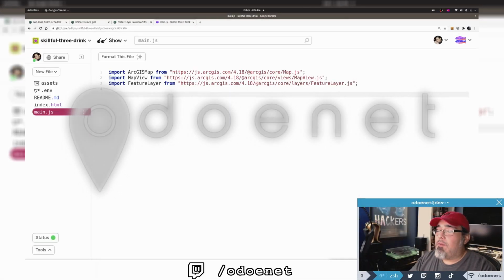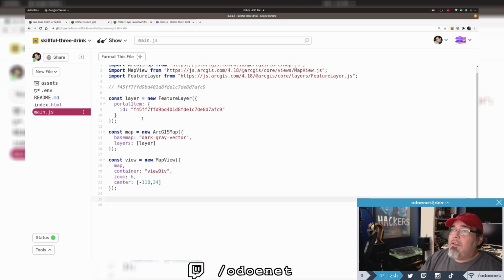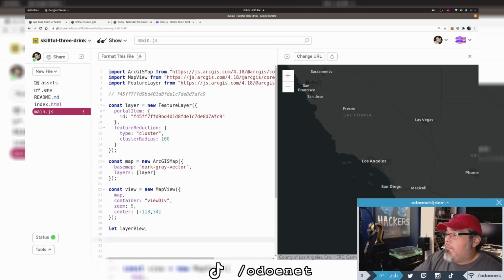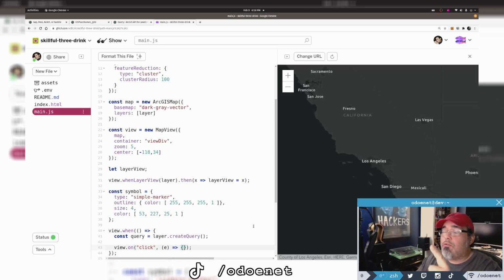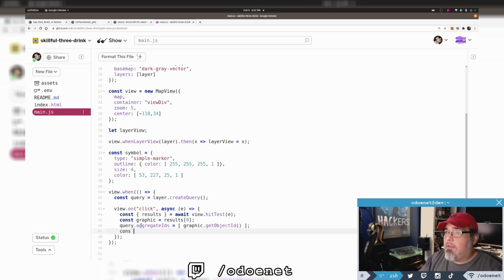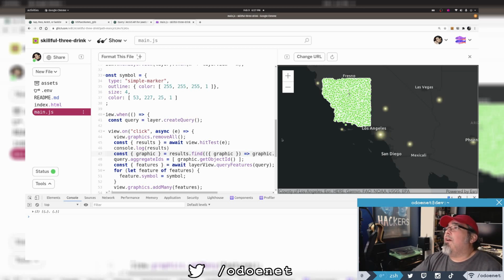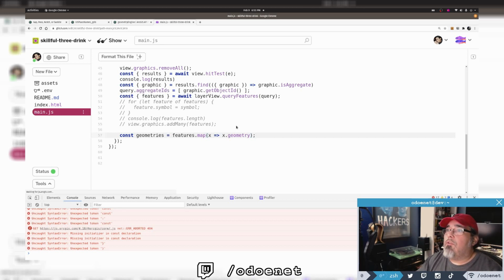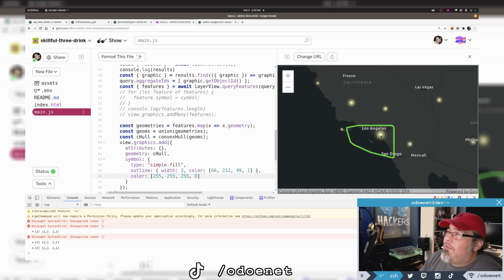Clustering in ArcGIS JSAPI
Let's tackle some clustering in the ArcGIS API for JavaScript!

addr1qxzaexhem3zc3pszru0n8fuwe2jepzfpg3zgh35j0au79h4khr46ttwax64m6vjm6qf48l6a7ypmappk7an224qtp88svqeazf